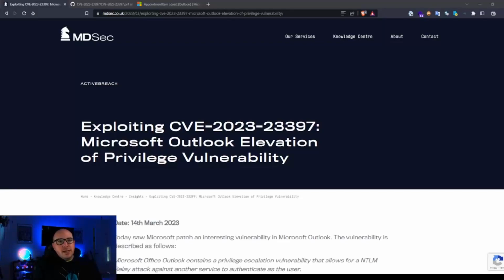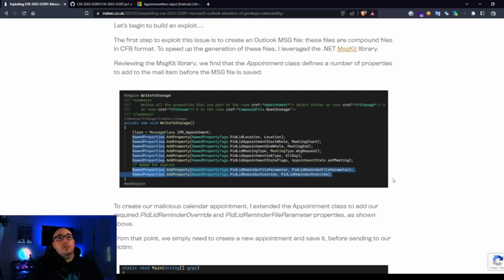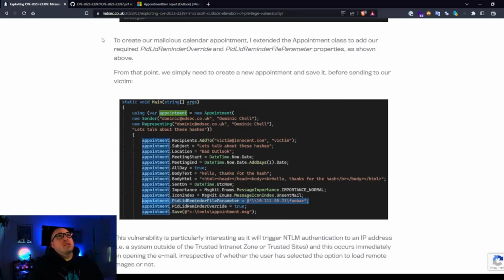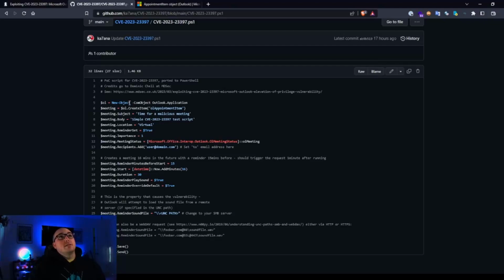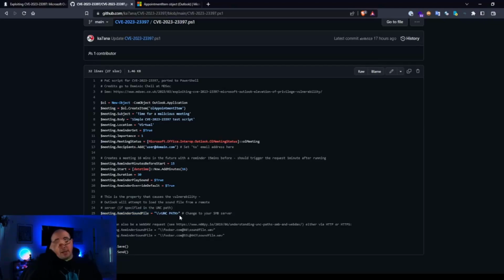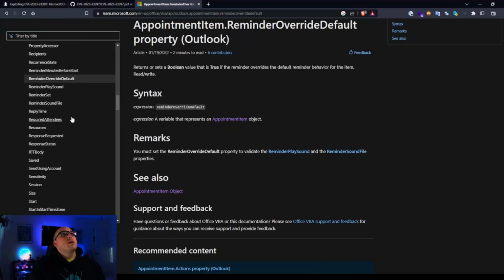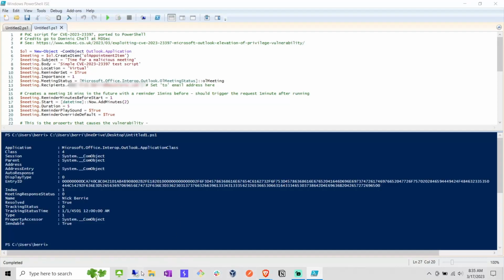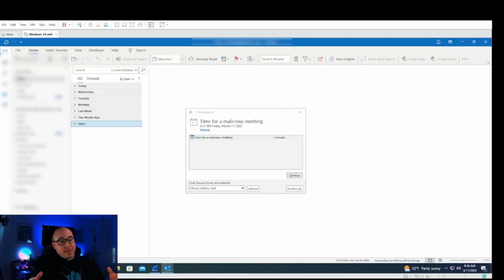CVE-2023-23397 Outlook Privilege Escalation Walkthrough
Assura's Director of Offensive Security Operations, Nick Berrie, walks through the CVE-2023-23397 Outlook Escalation of Privilege exploit via a PoC. This exploit allows an attacker to obtain a victim's NTLM hash by exploiting a vulnerability in Microsoft Outlook's Appointment feature.

MDSec’s Dominic Chell looked into the recent Microsoft Office Outlook updates where Dominic found that there is a privilege escalation vulnerability within Outlook.

Via this vulnerability, a remote attacker can create a malicious Outlook Appointment Reminder which when triggered, will authenticate the victim to a remote SMB share via a UNC path to obtain the victim’s NTLM password hash.